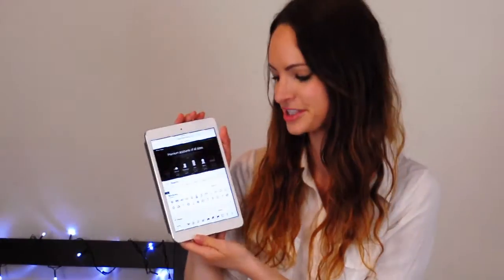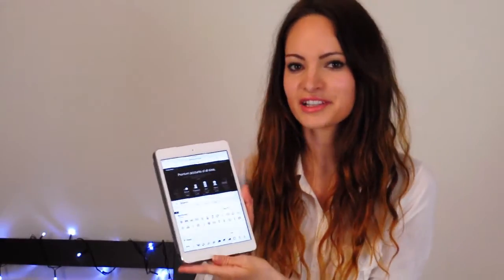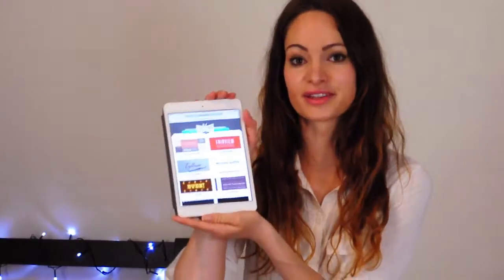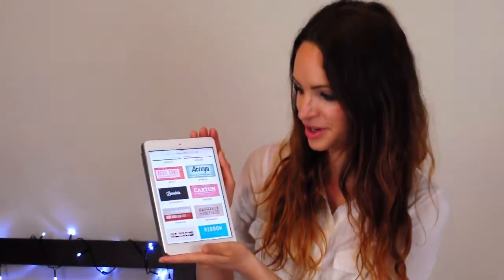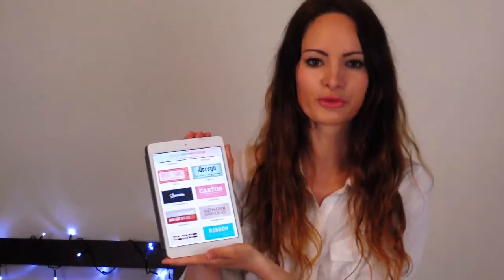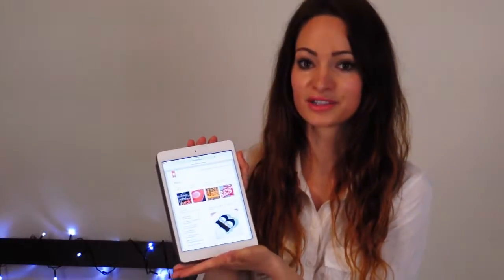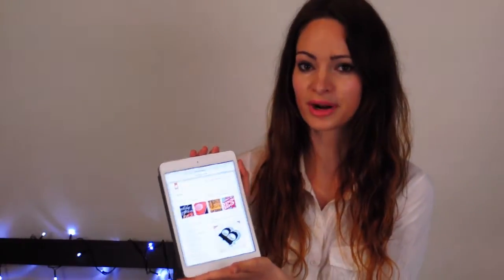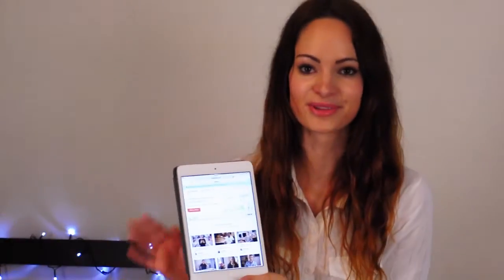Top design resources | CharliMarieTV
These are a few of my favourite websites to find design inspiration, icons, fonts, design tutorials and information.

These are just a few of my favourite design resource websites. Check them out if you're studying design, working as a designer, or just a design enthusiast!

Websites mentioned:

The Noun Project (for vectors, illustration inspiration and free icons)

Video Copilot (for amazing After Effect tutorials and resources)

Jessica Hische (for gorgeous lettering work and design advice and resources)